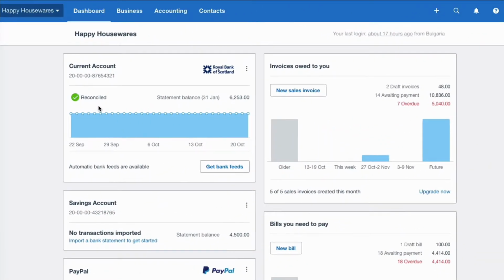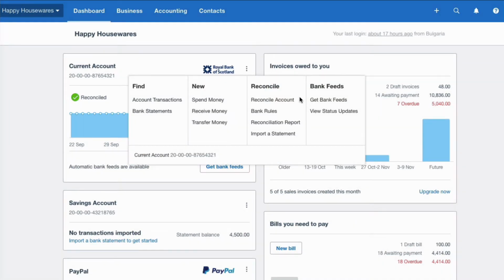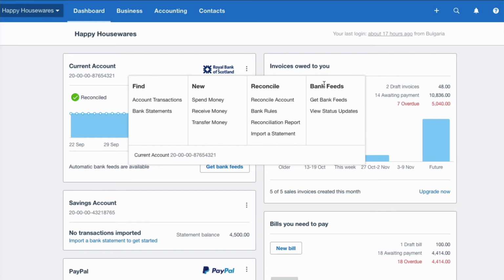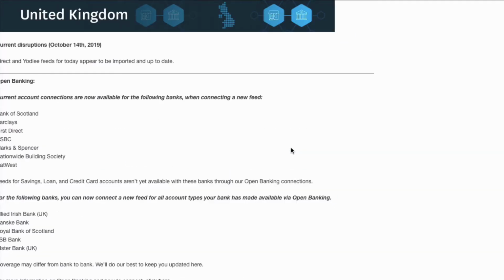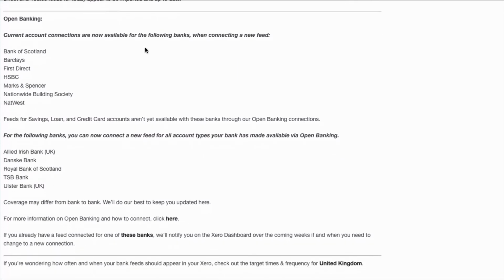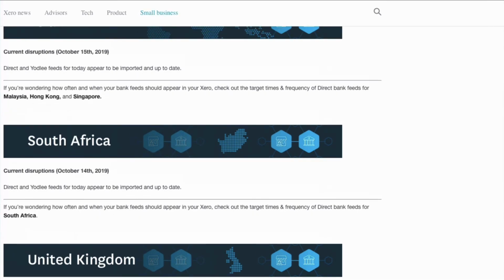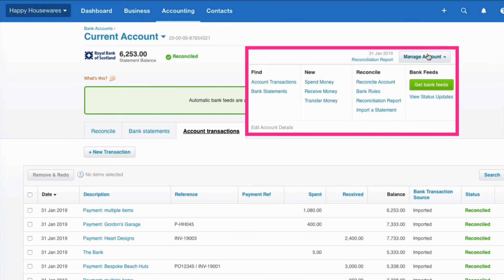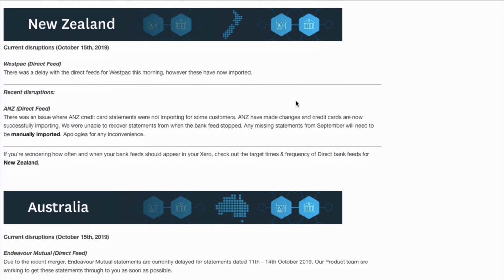Xero Bank Feed Status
In this video, I show you how to check if there are any current issues with your Xero bank feed.